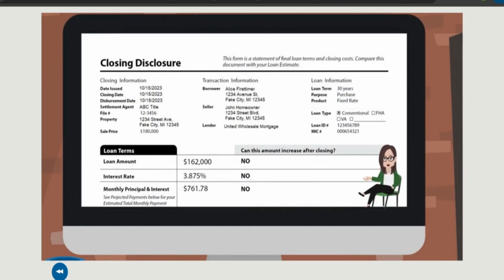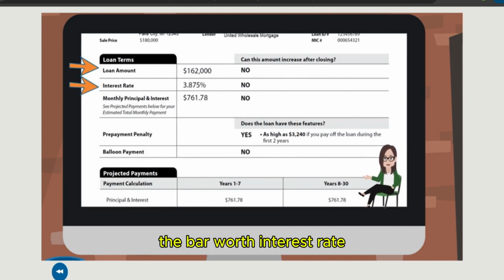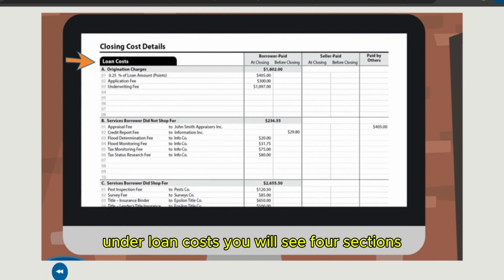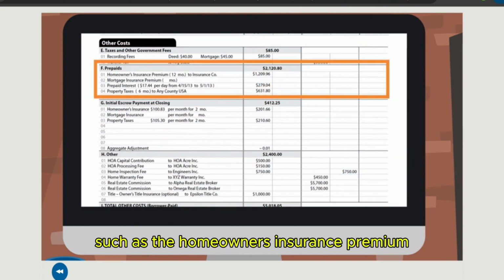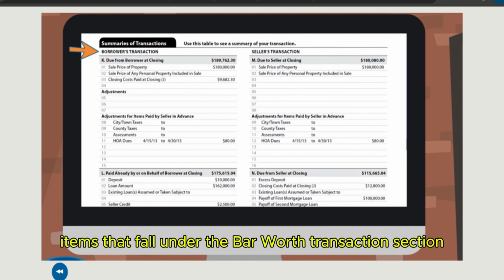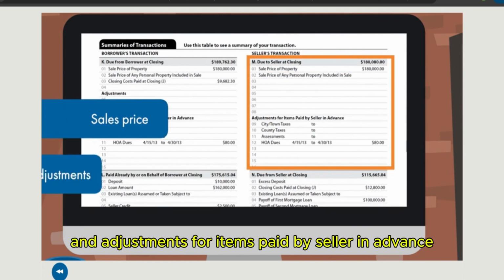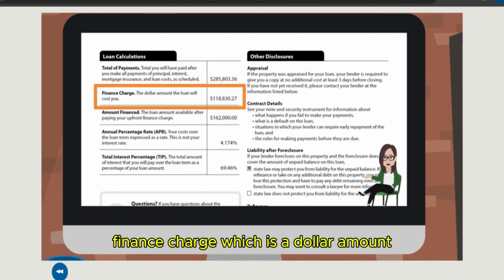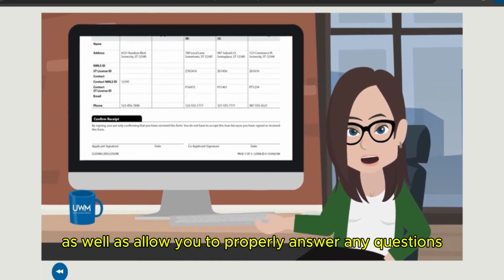How to read a Closing Disclosure | 01.02.2025